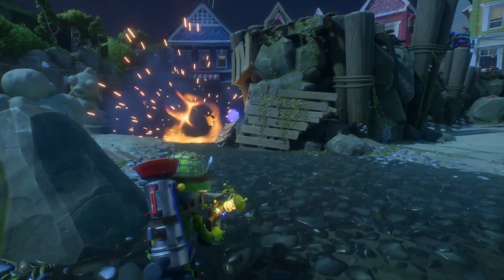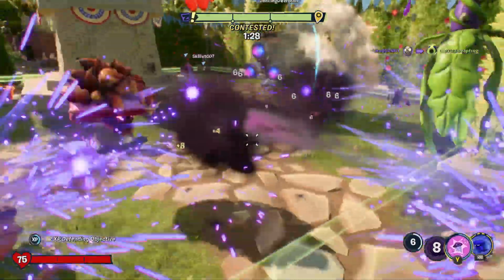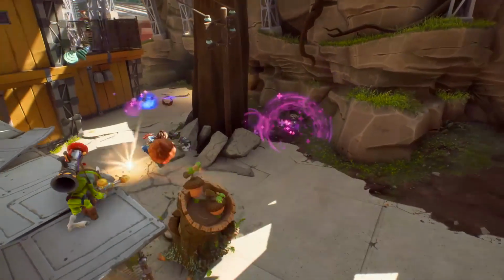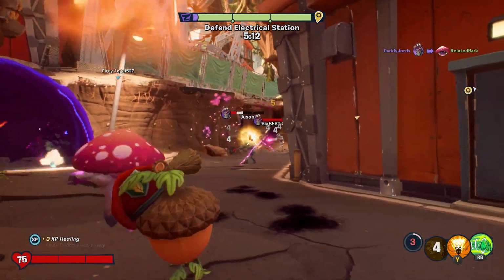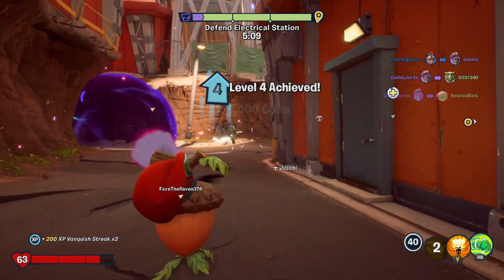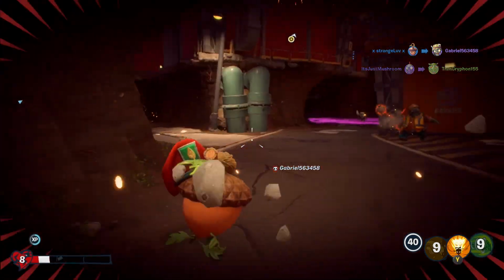NEW CHARACTERS OVERVIEW! | Plants vs. Zombies: Battle for Neighborville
I'm back! Let's kick off this adventure with a brief overview of the new characters in Plants vs. Zombies Battle for Neighborville!